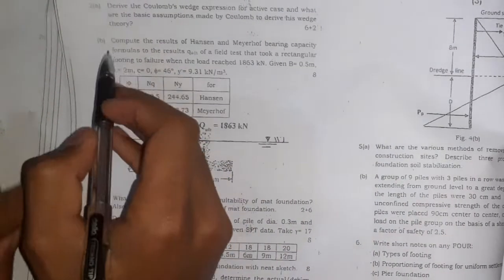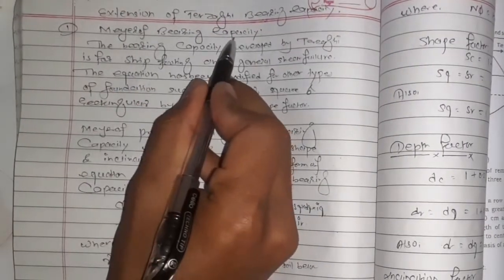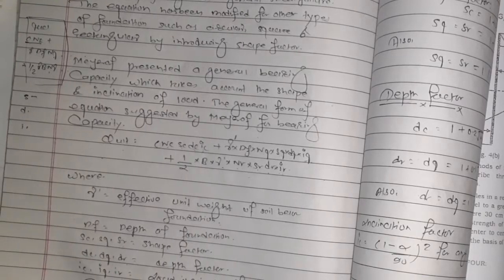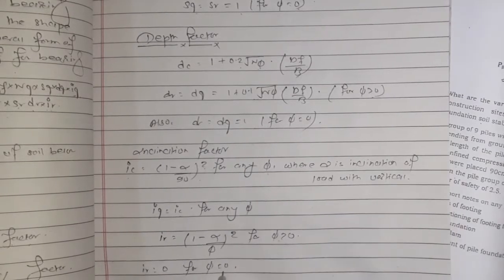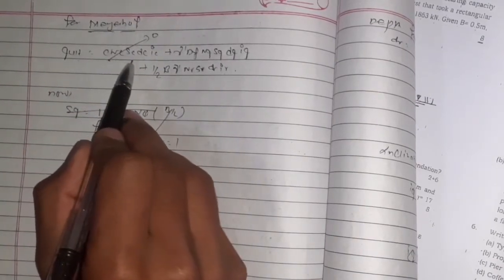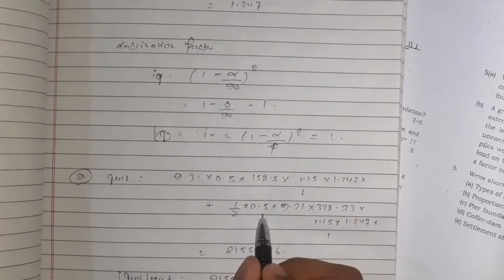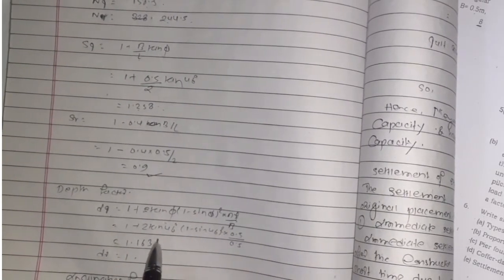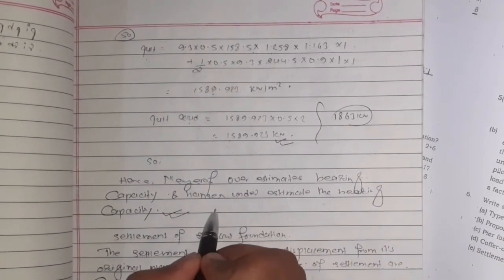Meyerhof & Hansen bearing capacity of soil | 2017 PU | Theory + Numerical